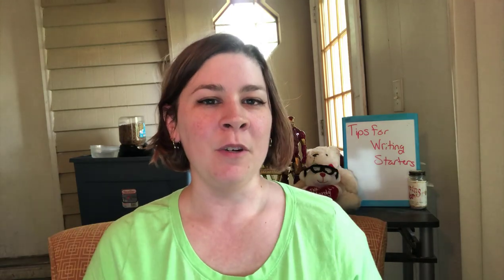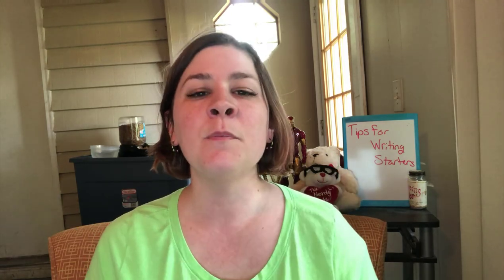How To Write A Good RP Starter | Spare Room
Writing a starter is the roleplay equivalent of staring at a blank page. So how do you start a starter? Watch this video to hear my tips on writing good solid starters.

365 Days of Character Creation

365 Days of Character Creation